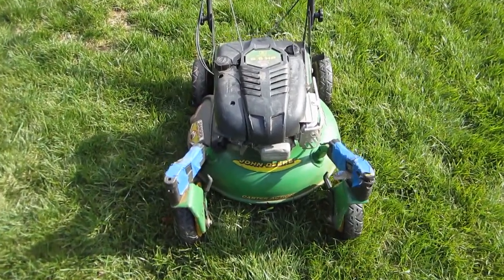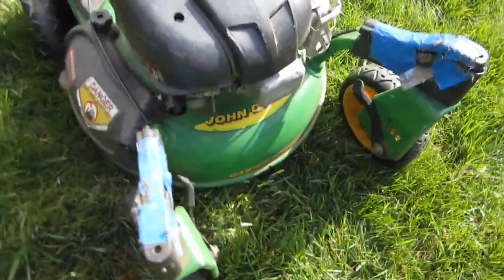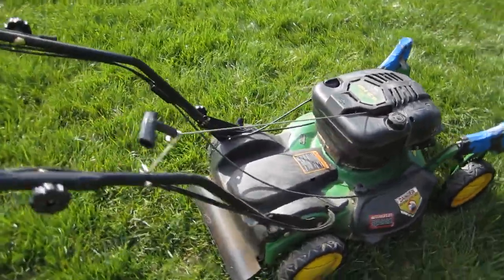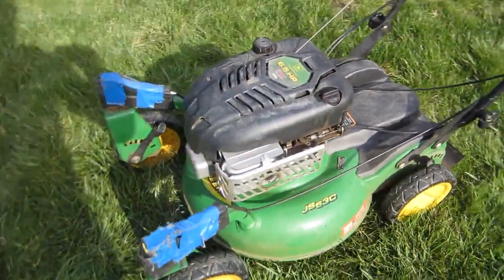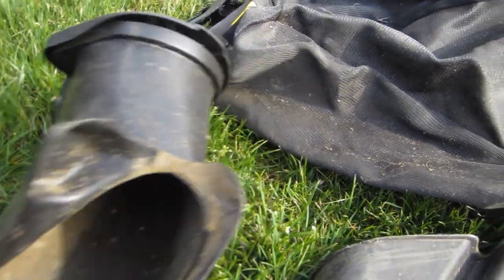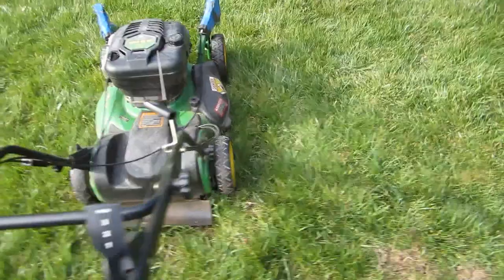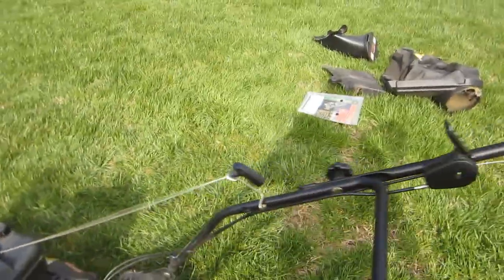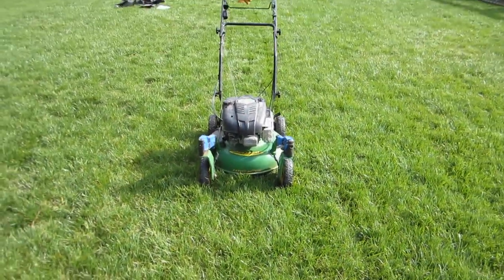John Deere JS63C Lawn Mower - Free Craigslist Find & Startup! - Part I - March 29, 2013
Wow, got a running John Deere Caster Wheel Lawn Mower Model JS63C, Free on Craigslist. 6.5 HP OHV Briggs and Stratton Engine looks overall taken care of.   It does have a Self-Propelled issue and the Caster Wheels want lock or unlock correctly.  That John Deere Green/Yellow will clean up good.  Looks like a 2001 Model from the SN #.  Have the owner's manual, a side shoot, bagger chute attachment and the mulching cover is installed.  And the optional blue painters tape holding those caster wheel bumpers together(?).  Will first look at the Self-Propelled issue it's only driving one rear wheel and making noise like a bearing issue.  Part II -- Self Propelled Problem